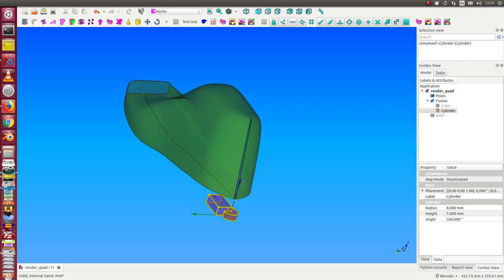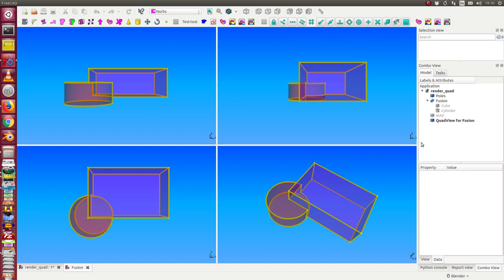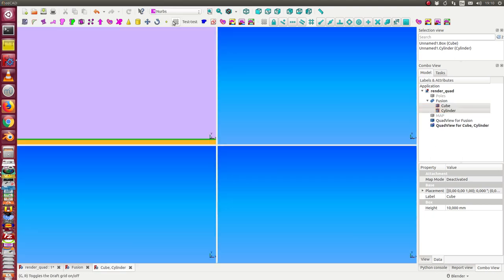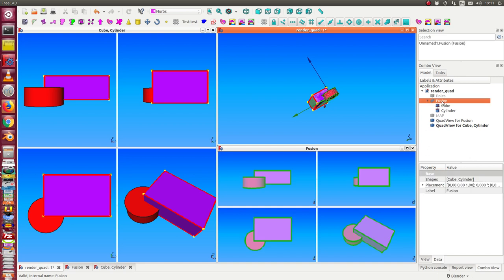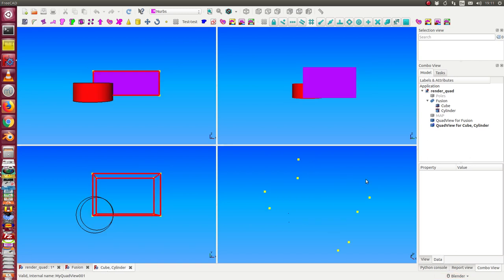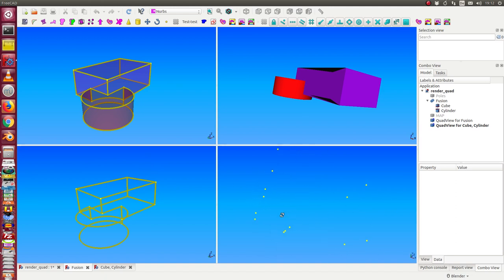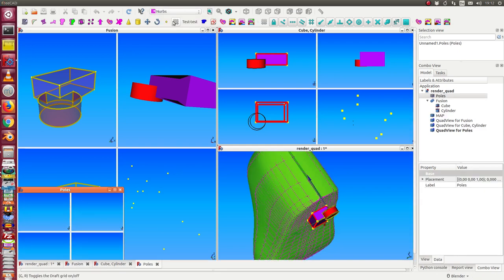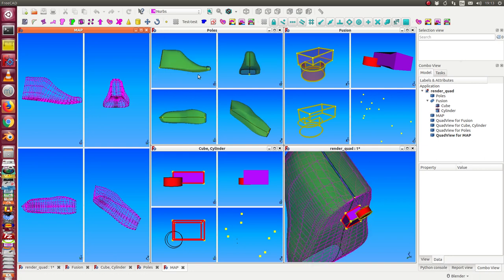Use different Views of the objects in the same document